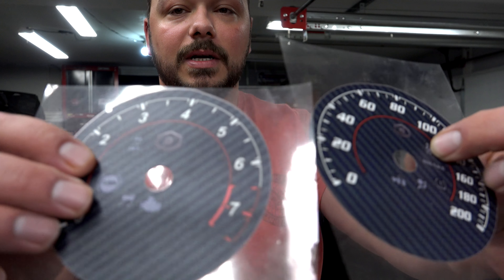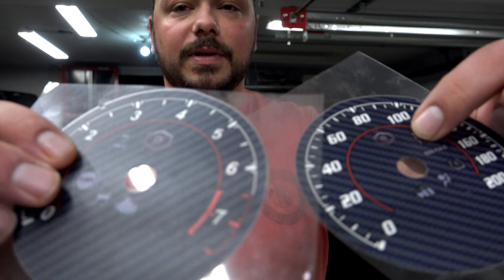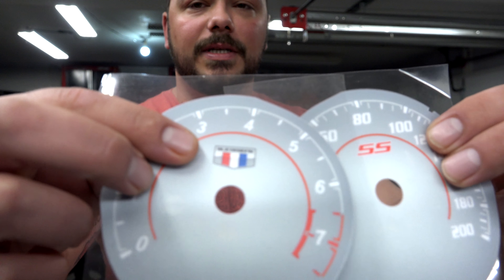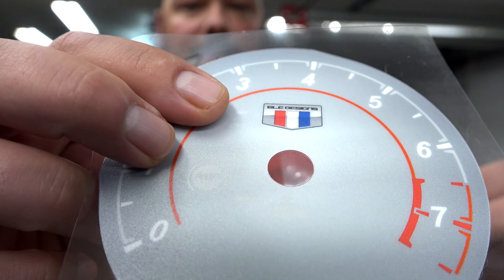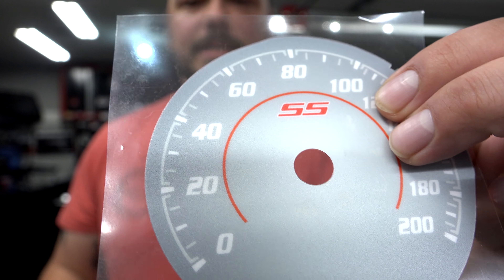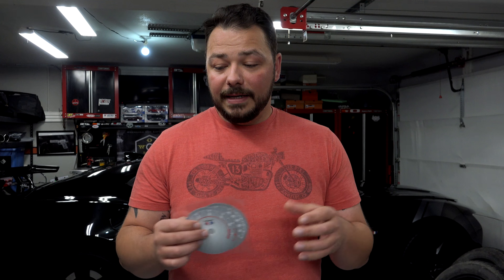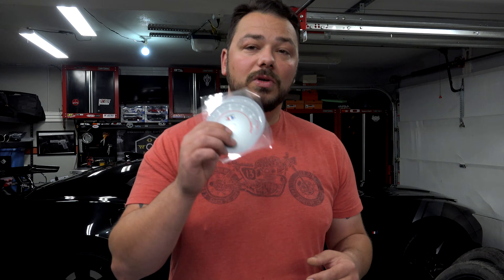Garage update and we discuss the Camaro part giveaway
we are going to set up a giveaway for a garage overlay for your 6th gen Camaro. We are also talking about the new install video dropping tomorrow and of course, we still need to drop the new TRUCK that we are welcoming with open arms to the Wrenched Out Garage as well.